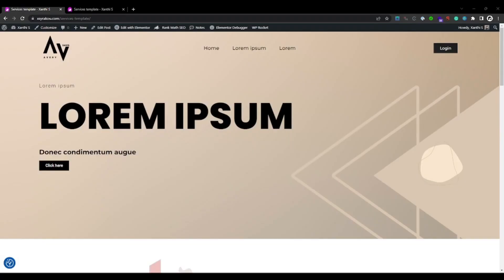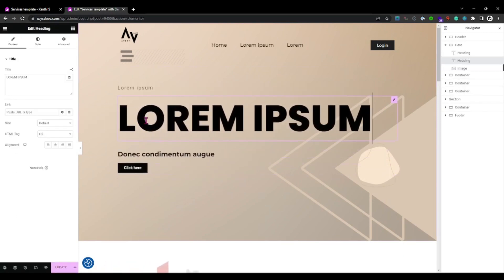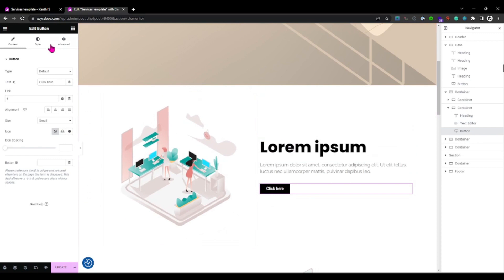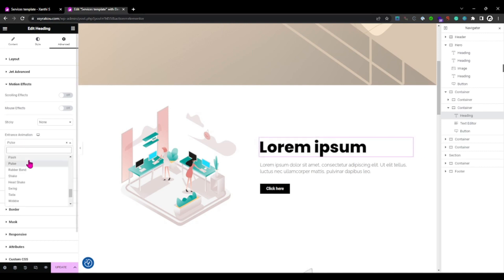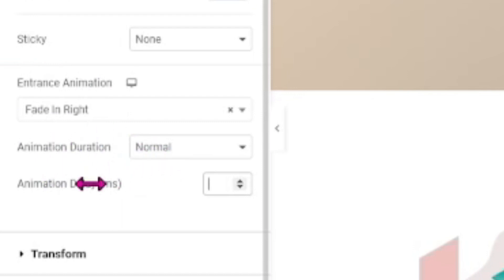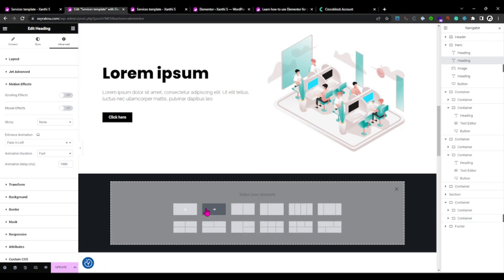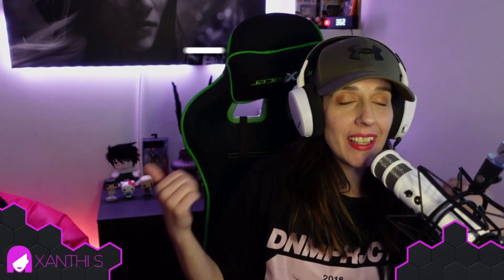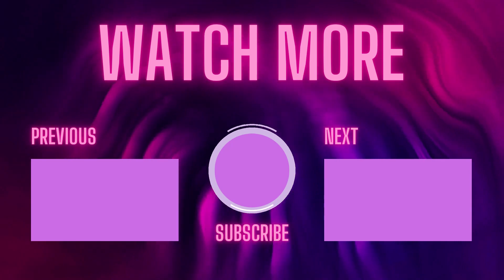How to add entrance motion effects with Elementor - Quick Tip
On this tutorial I'm explaining how to add animated entrance effects with Elementor, to create amazing webpages and to bring more life to your site.

Channel shows:
Pop Goes the Stream with  @ShaLaLaLa Productions   shorturl.at/cHV02
Get your geek on with  @NemiQt   shorturl.at/hnT03
Small creators podcast with  @GrymSkull  shorturl.at/csvz5